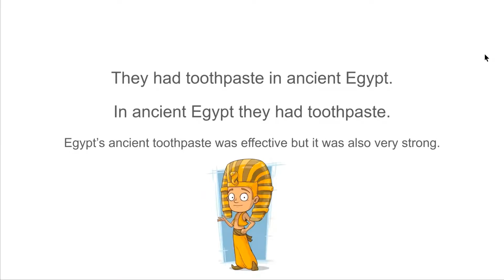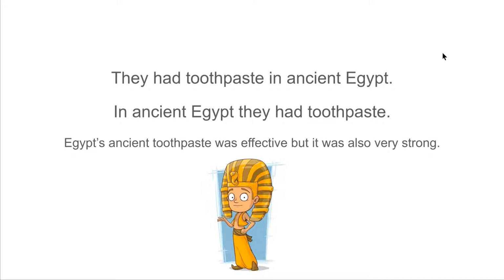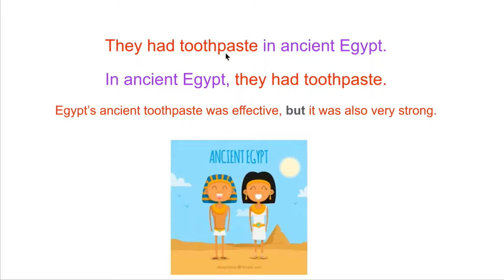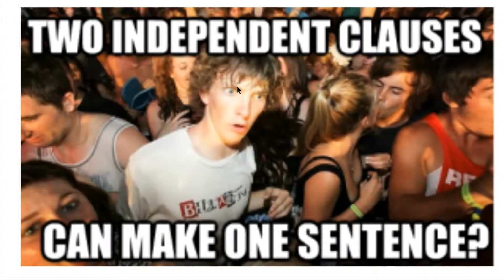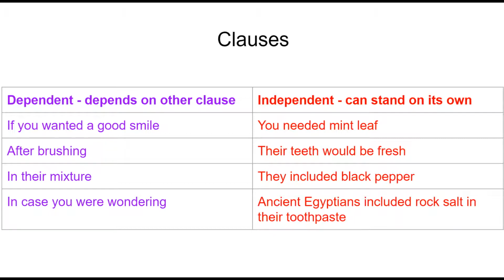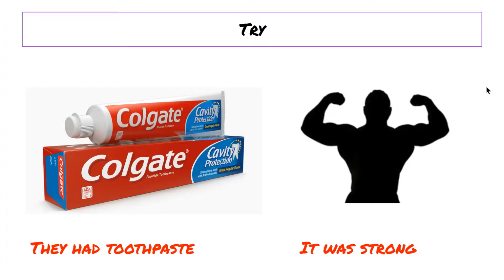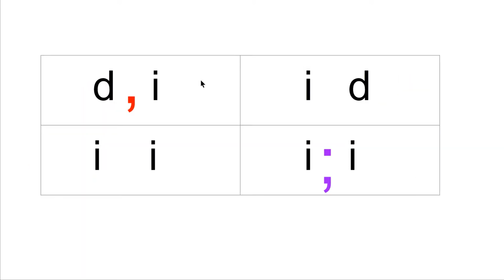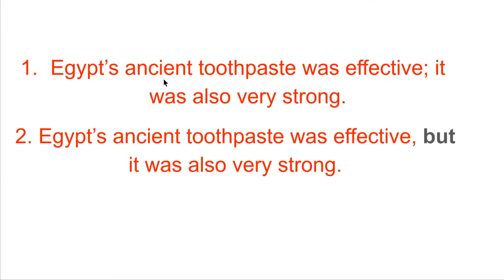Where to Put Commas and Semicolons, Part 3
Independent Clause: a part of a sentence that could stand on its own, or be its own sentence if it wanted to. Examples: "I am hungry," "We passed the SAT," or "She sells sea shells by the sea shore."

Dependent Clause: depends on the independent clause for inclusion in the sentence. Examples: "On Tuesday," "under the chair," and "if you eat that orange."

In parts 1 & 2, we learned where to put commas and semicolons for paranthetic elements and listing. In Where to Put Commas and Semicolons, Part 3, we learn comma basics. Enjoy this series on punctuation, SAT prep, grammar, etc.

Comment with any questions! Enjoy!